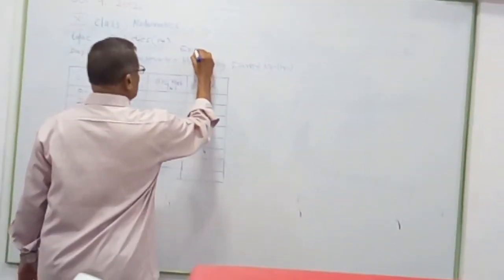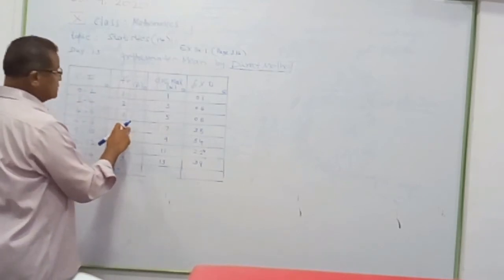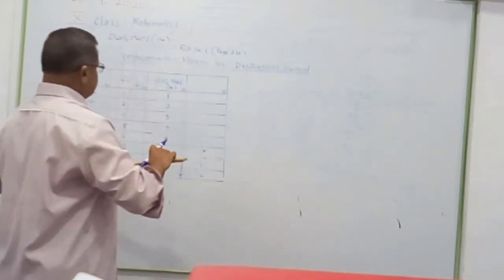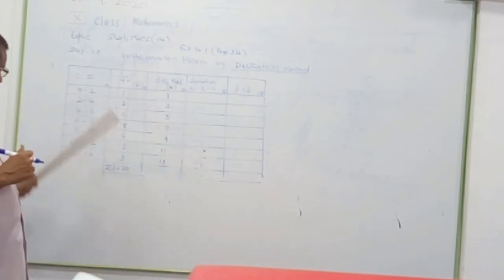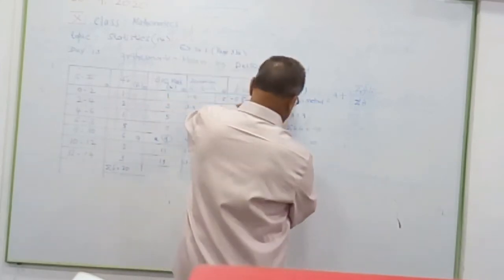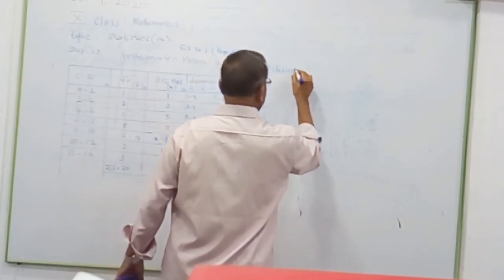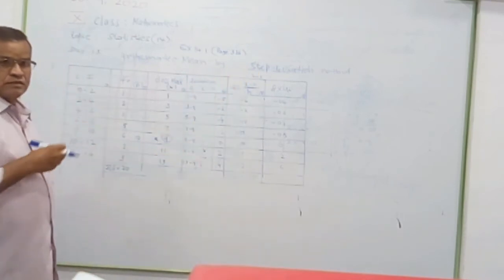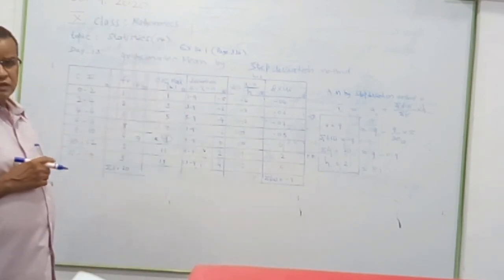X CLASS E/M, SUB : MATHS, TOPIC : STATISTICS